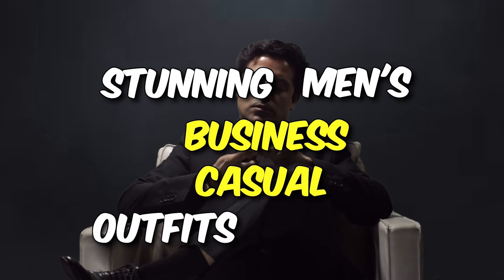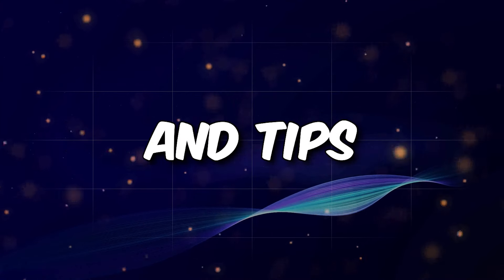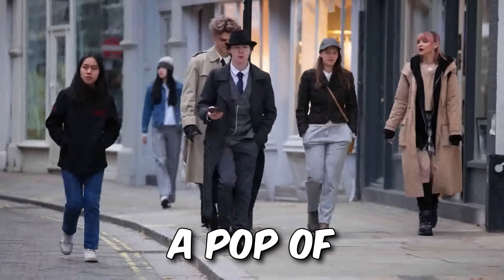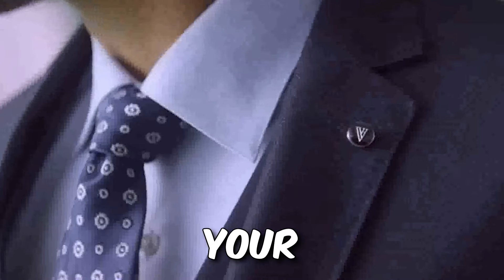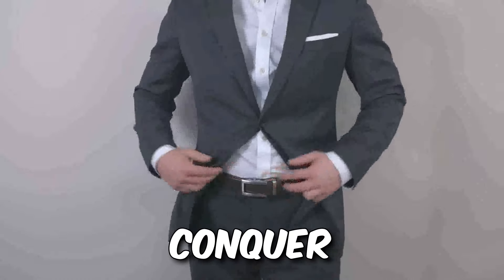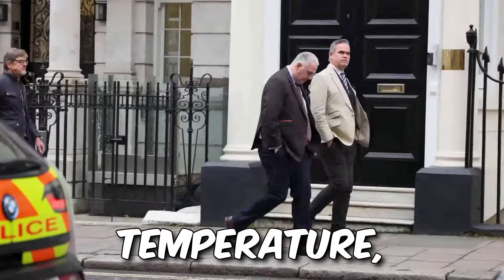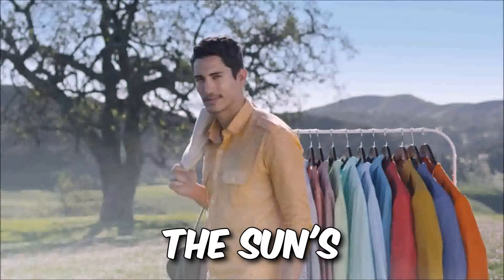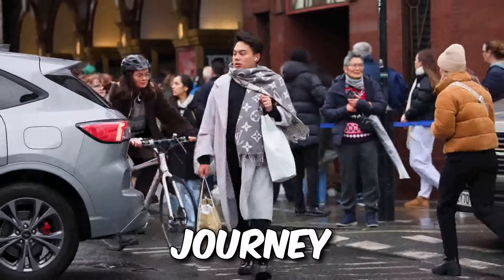Men's Business Casual Outfits 2024: 3 Business Casual Hacks (Unfair Advantage)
Men's Business Casual 2024: 3 Business Casual Hacks (Unfair Advantage)

Ace Business Casual Outfits for Men in 2024 (8-Minute Guide)

Ditch the dress code confusion! Conquer your workday style with confidence and impress, no suit required! Join me, [your name], in this 8-minute guide to mastering business casual attire for men.

Essential Pieces (0:45-2:30)

Building Your Business Casual Arsenal:
Button-down shirts: Crisp whites, versatile blues, stylish patterns (image: white shirt & chinos). Pro tip: Slim fit, wrinkle-resistant fabric.
Chinos & dress pants: Comfort in chinos (navy chinos & blazer image), polish in dress pants. Fit tips: Tailored, no baggy clothes.
Blazers & sweaters: Elevate with blazers (grey sweater & jeans image), cozy up with sweaters. Style tip: Experiment with textures and patterns.
Shoes: Balance style & comfort with leather or suede (Chelsea boots, oxfords, & loafers image). Tip: Consider transitional footwear for weather changes.
Accessories: Subtle statements with belts, watches, and scarves (accessories close-up image). Bonus tip: Pocket squares add personality.

00:00 - Introduction

01:20 - Mix & Match Formulas

Outfit Recipes for Every Day:
Formula 1: Chinos + button-down + blazer (classic & polished) (image: chinos, light blue shirt, navy blazer).
Formula 2: Sweater + dress pants (smart & comfortable) (image: woman in cable knit sweater, black pants, boots).
Formula 3: Button-down + dark wash jeans + Chelsea boots (casual with a touch of formality) (image: chambray shirt, dark wash jeans, brown Chelsea boots).
Pro tip: Play with color palettes - neutrals with pops of color or pattern.

02:38 - Layering & Pro Hacks

Level Up Your Look with These Tricks:
Layering: Add visual interest and adapt to temperature changes (image: layered t-shirt, button-down, bomber jacket).
Ironing vs. steaming: Achieve that crisp, polished look (image: steamer on wrinkled shirt).
Fit is key: Tailored vs. regular fit, avoid baggy clothes (image: two men, one with good fit, one with baggy clothes).
Transitioning outfits: Blazer on/off, roll-up sleeves (image: man taking off blazer, revealing rolled-up sleeve).

04:55 - Addressing "People Also Ask

Your Business Casual FAQs Answered:
Can I wear jeans to business casual? Depends on your company culture, but dark wash, slim fit with blazer/sweater can work.
What shoes should I wear with chinos? Oxfords, loafers, or Chelsea boots - leather or suede depending on formality.
What are some business casual outfit ideas for summer? Linen/cotton blend shirts, lightweight chinos, loafers/boat shoes.
Where can I find affordable business casual clothes? Online retailers, department stores, even discount chains, but remember: quality over quantity.

Timestamps:

Intro (0:00-0:45)
Essential Pieces (0:45-2:30)
Mix & Match Formulas (2:30-4:00)
Layering & Pro Hacks (4:00-5:30)
Addressing "People Also Ask" (5:30-6:30)
Outro (6:30 - 8:00)